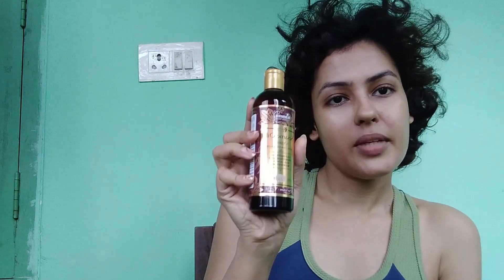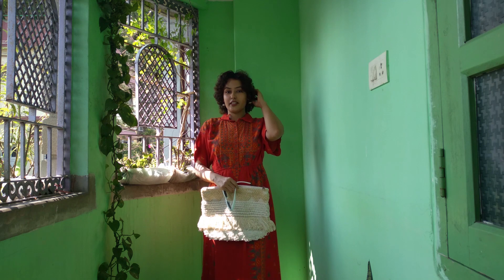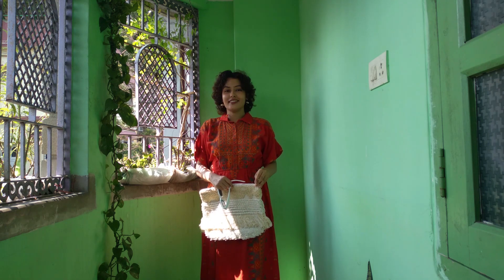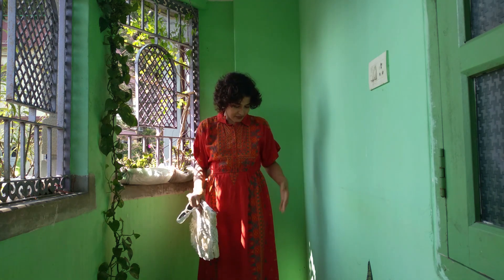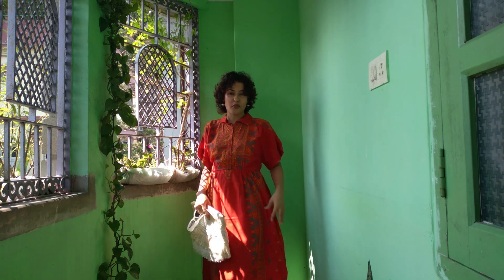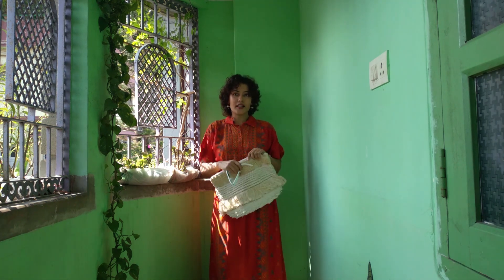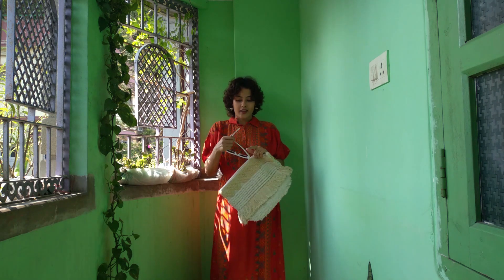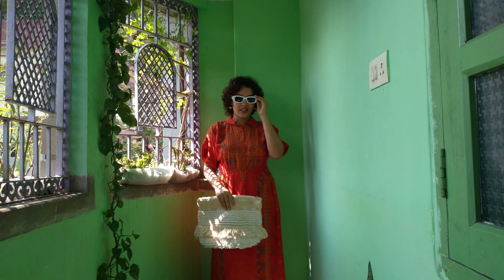My 1st Designer Outfit // Ujjainee Chakraborty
Non-Promotional
Some days are so busy but still nice. This Wednesday is with rain and sun both. Enjoy this vlog and see you soon.
FEATURE PRODUCT DETAILS
Drinking Glasses
PHILIPS HP8142/00 1000 Watts Hair Dryer
Aarke Ritu Kumar Orange Printed Shirt Collar Long Dress
CREATURE Rectanglular Sunglasses for Women Retro Sunglasses
Manish Malhotra Beauty by Myglamm Liquid Matte Lipstick
Earring : Handicraft Fair (Siliguri, West Bengal)
Myglamm Manish Malhotra Beauty Cinnamon Ginger Night Gel
Myglamm Manish Malhotra Beauty Haldi Eye Gel
BOROLINE Sx Antiseptic Ayurvedic Cream
AV2 Women's Satin Solid Knee Length Nighty